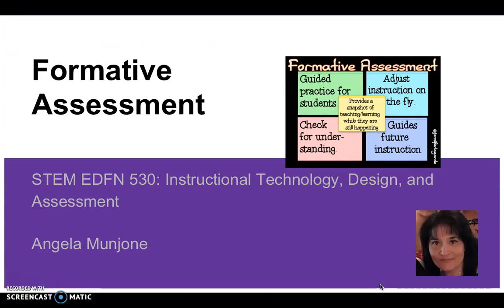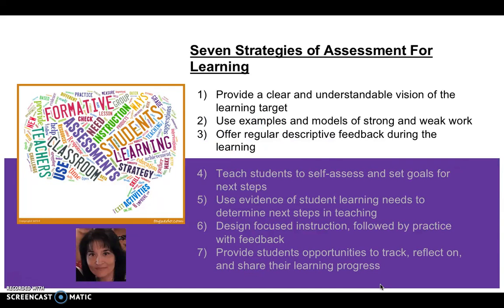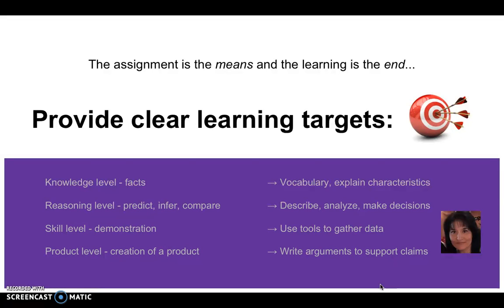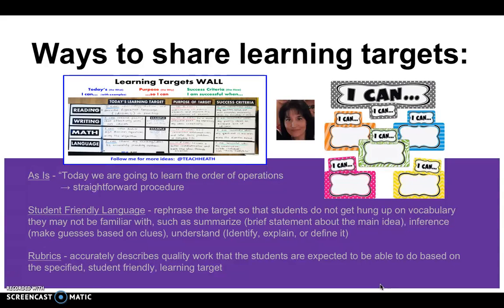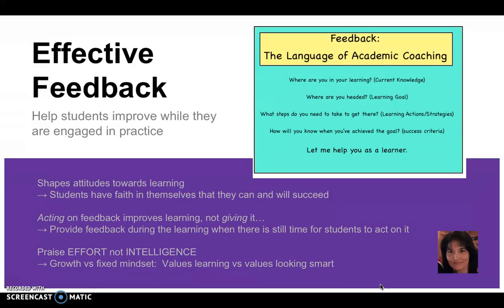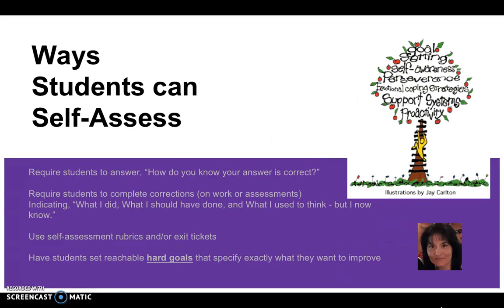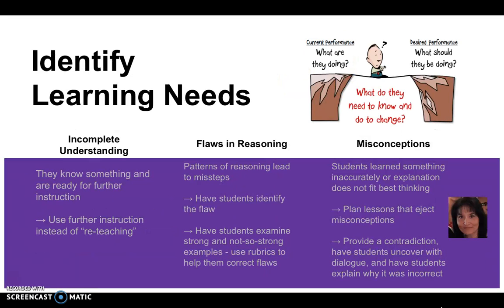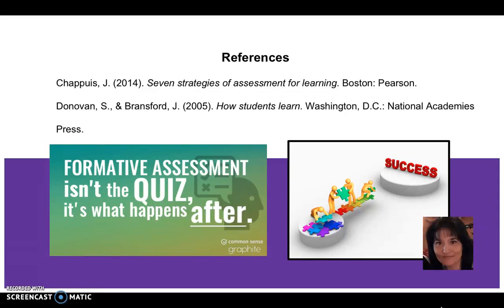Formative Assessment Munjone